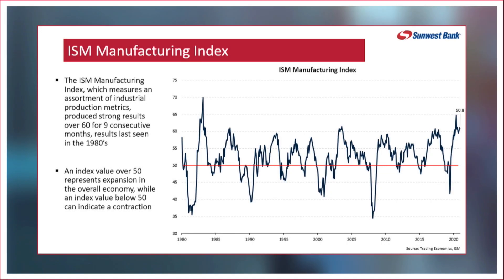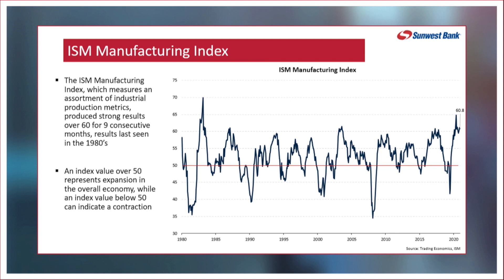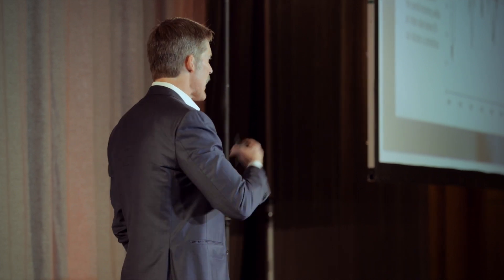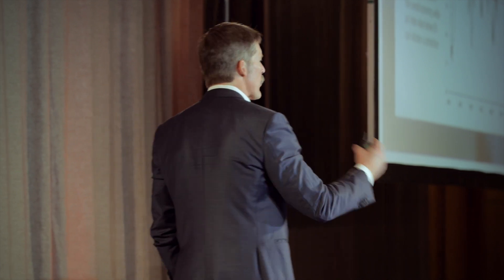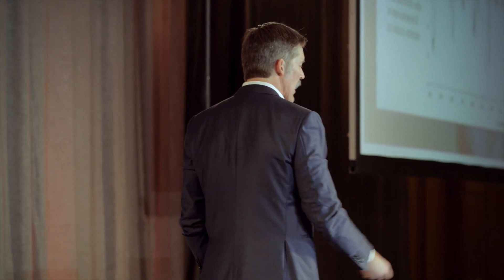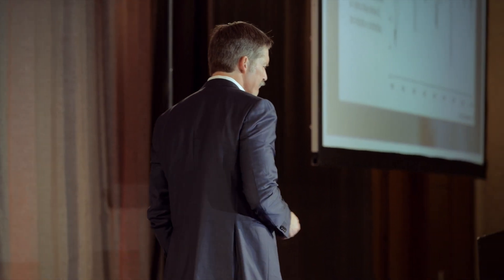Sunwest CEO, Erick Hovde - ISM Manufacturing Index - 2021 Economic Forum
Eric Hovde discusses the ISM Manufacturing Index at the 2021 Sunwest Economic Forum